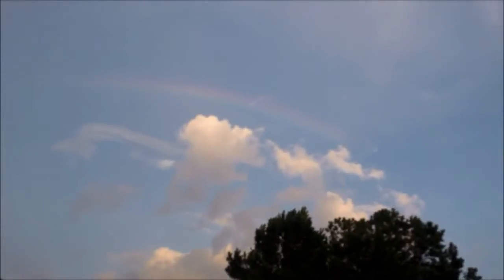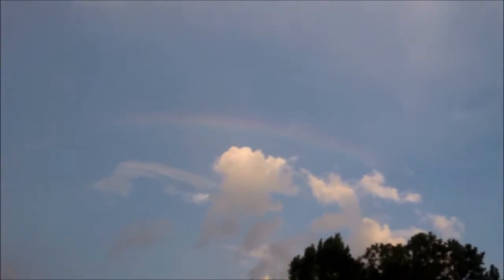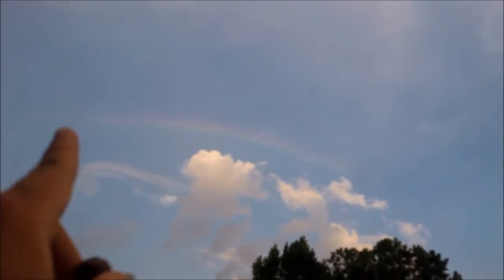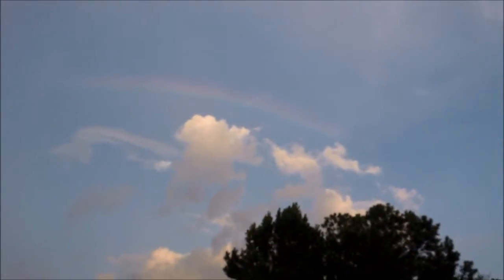Cigar Review: My Father